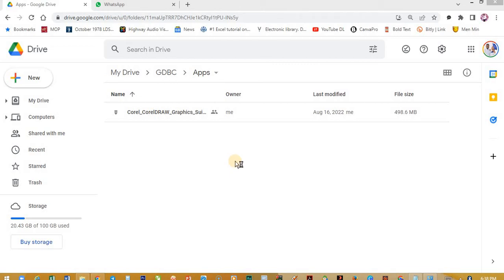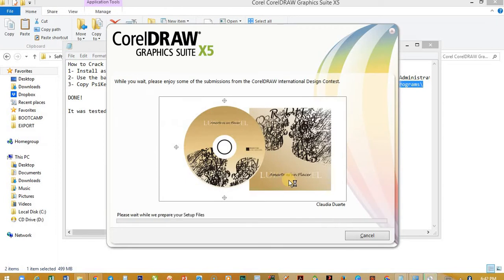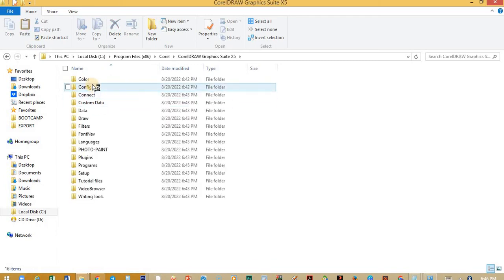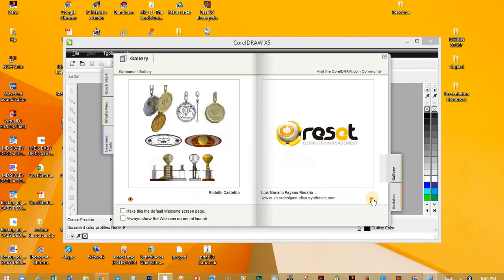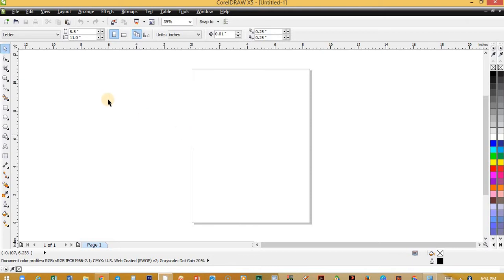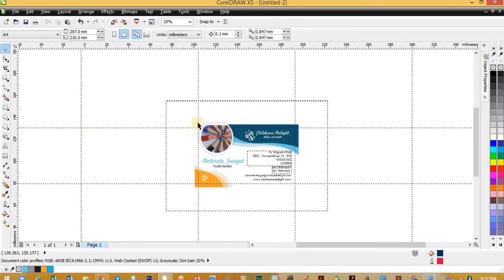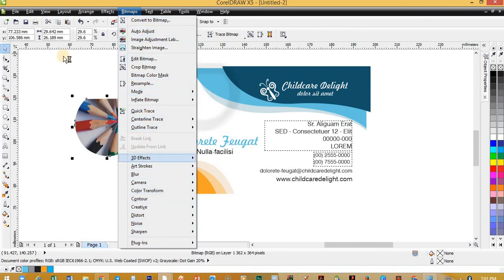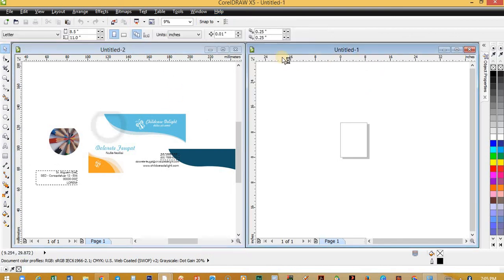CorelDraw X5 Installation and Welcome Screen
Frankijones